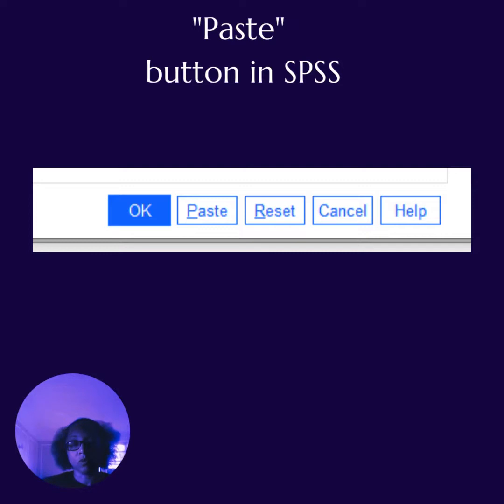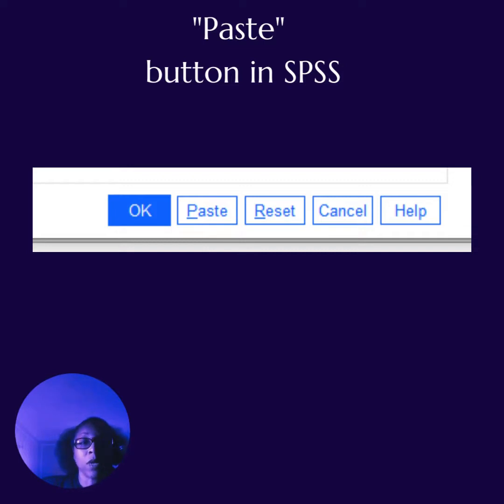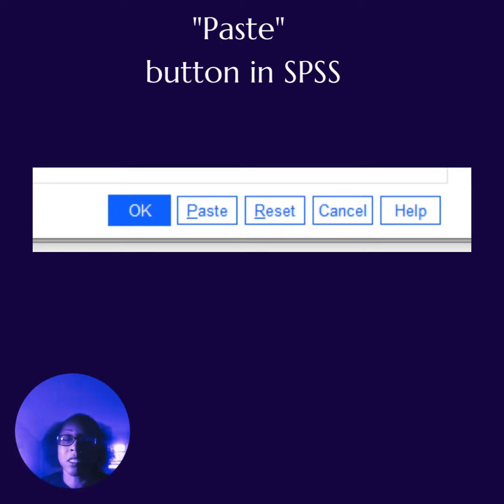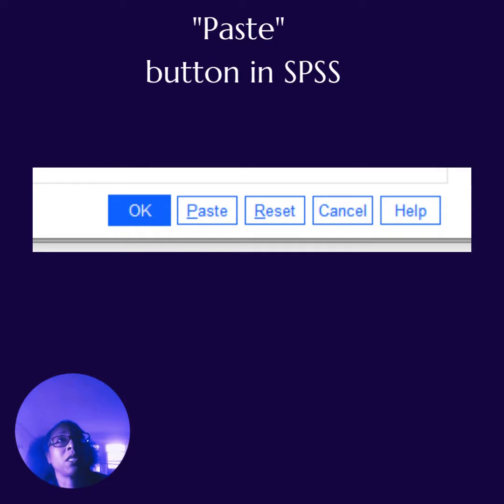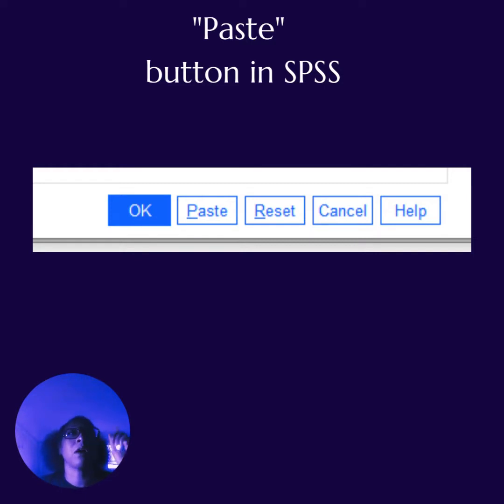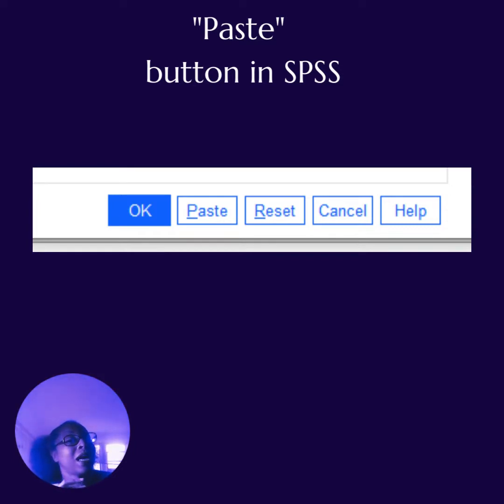Paste button in SPSS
A valuable feature in SPSS. The Paste feature is a great way to learn the SPSS syntax behind the scenes and save your work.